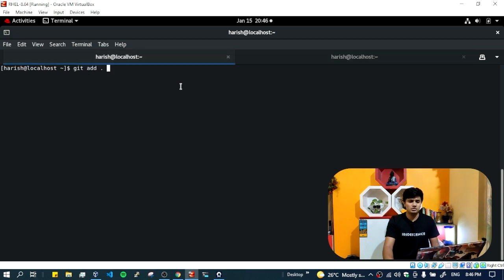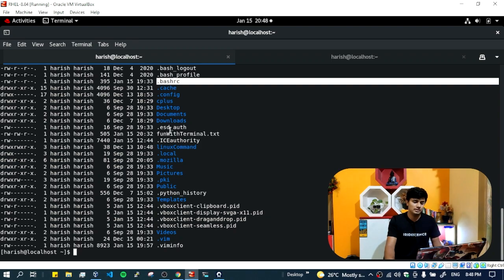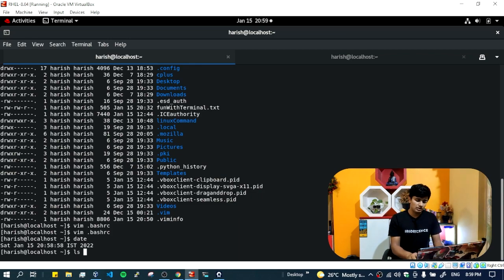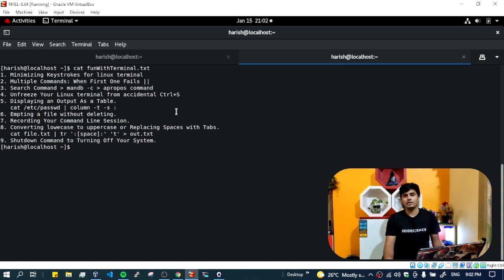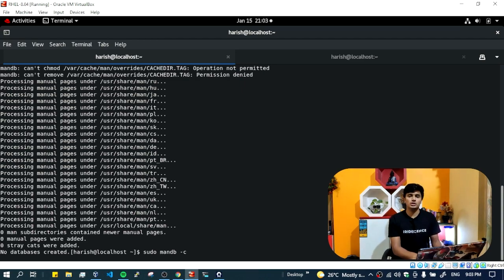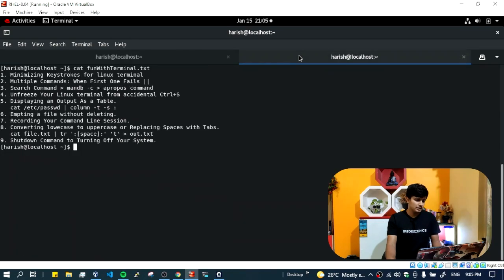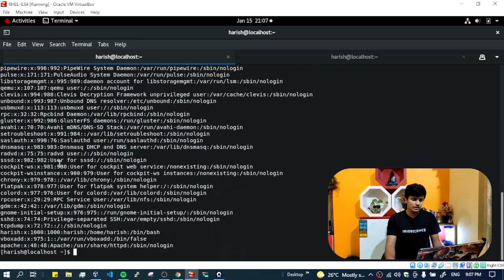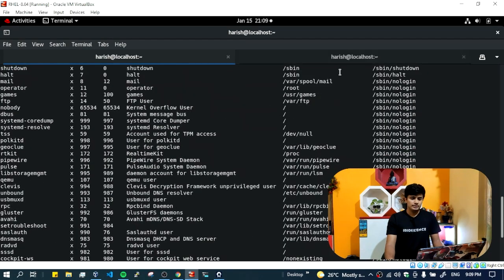9 Useful Linux Terminal Tips, Tricks and Cool Commands to Boost your Productivity in 2022!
Useful Linux Tips & Tricks

Here in this video, I have demonstrated some powerful Linux Terminal Hacks using some cool commands in RedHat Enterprise Linux(RHEL8) to boost your productivity when working on any Linux based Operating system such as Linux Mint, Debian, Ubuntu, Fedora, CentOS, KaliLinux, Parrot, Arch Linux, etc.

◼ Every time a finger touches a computer keyboard and mouse it costs time and money, so the best way to increase productivity is to reduce the amount of time spent on typing.

◼ Terminal is a CLI (Command Line Interface) to interact with programs in the computer.

◼ A shell is a program that provides the traditional, text-only user interface for Unix-like operating systems for example
  bash, csh, ksh,  zsh, etc.

BONUS TIPS:
1. Tab: It autocompletes command.
2. Ctrl + C: It aborts the program by sending the SIGINT signal.
3. Ctrl + L: It works like the “clear” command in Linux.
4. Ctrl + A and Ctrl + E: Move the cursor to the beginning of the line and end.
5. Using ctrl + R we can use to find terminal history commands.